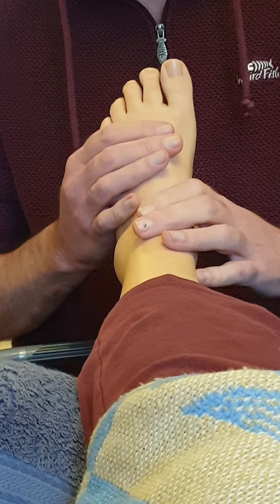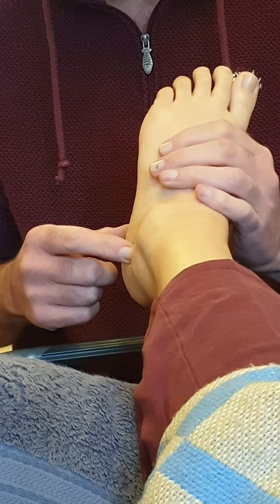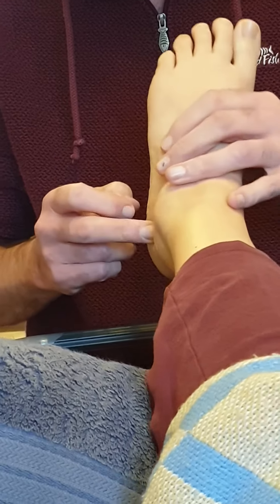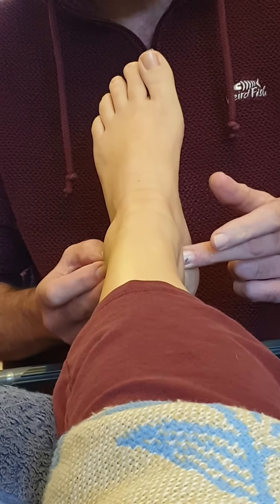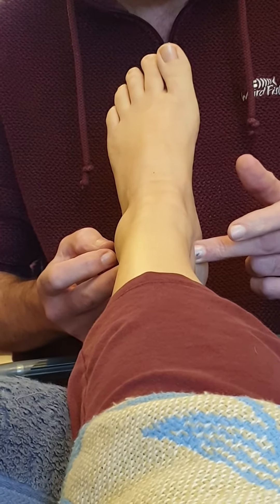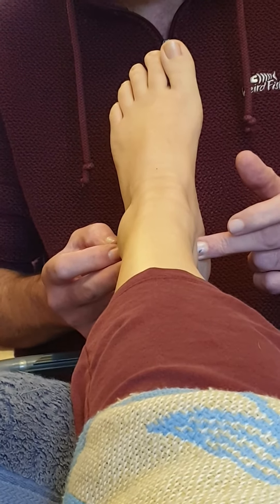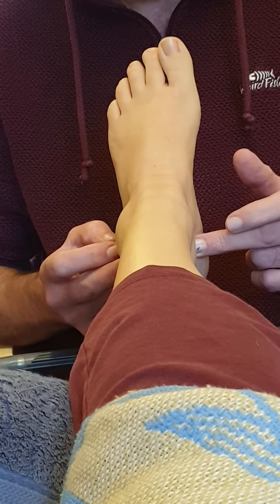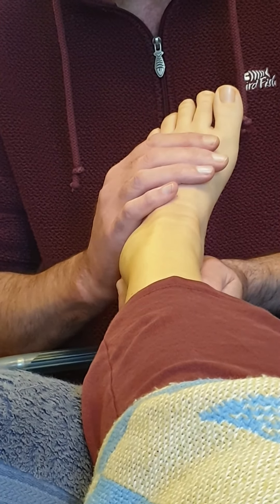Wednesdays Reflexology Wisdom 10th March 2021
Todays Reflexology snippet from David Wayte shows a linking techniques to the ovary and uterus reflex.

or you can go direct to my college's - 10 venues to train from across the UK